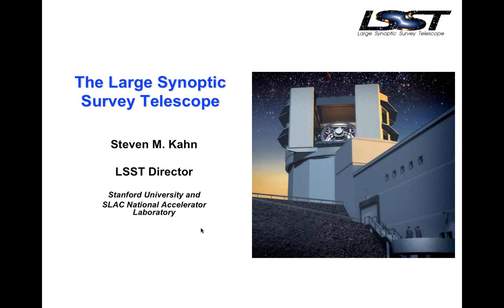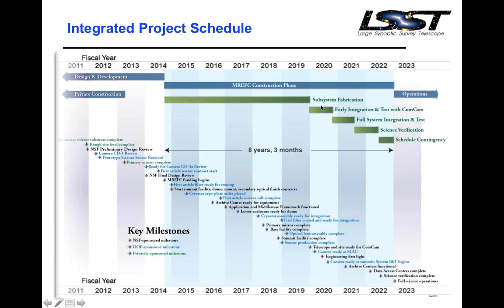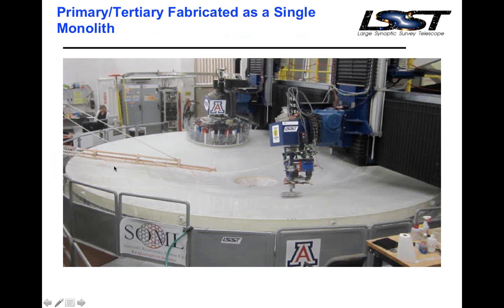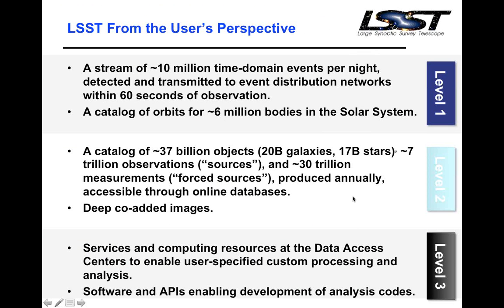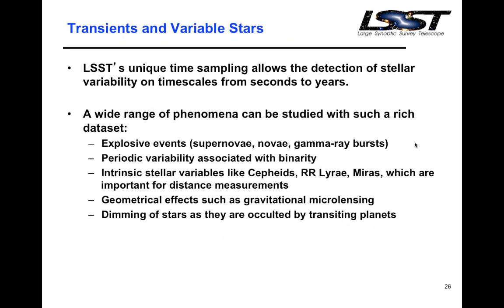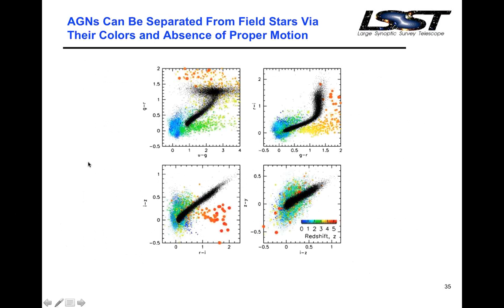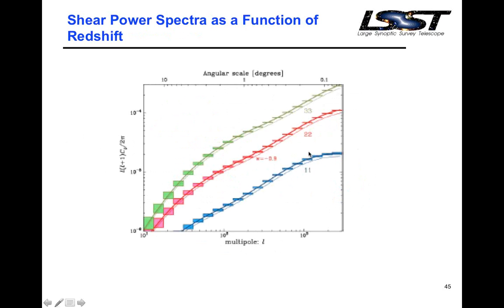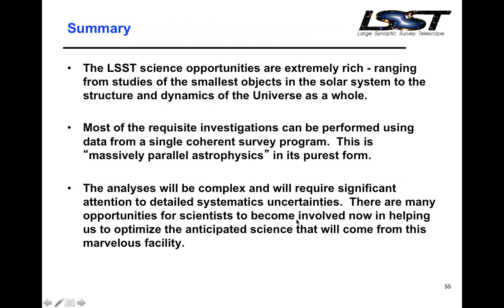The Large Synoptic Survey Telescope - Steven Kahn (Standford University)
The LSST is an integrated survey system designed to conduct a decade-long, deep, wide, fast time-domain survey of the optical sky. It consists of an 8-meter class wide-field ground based telescope, a 3.2 Gpix camera, and an automated data processing system.